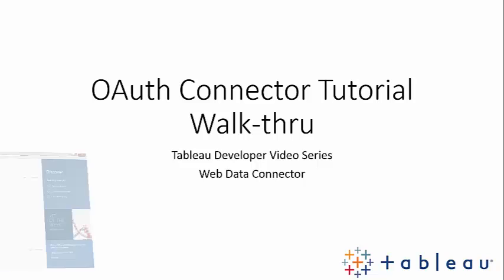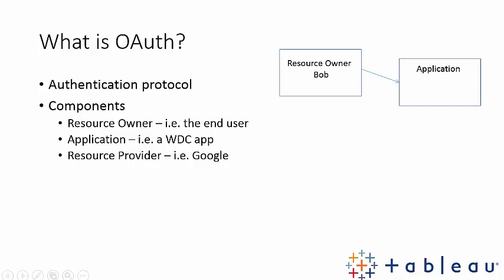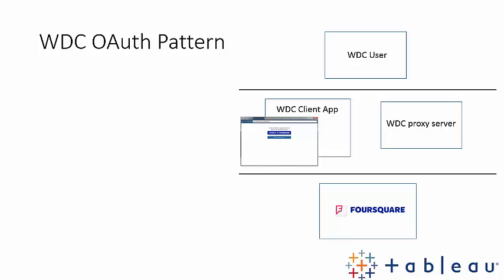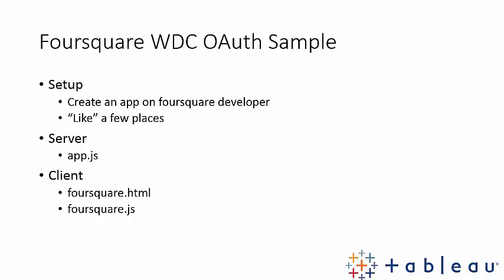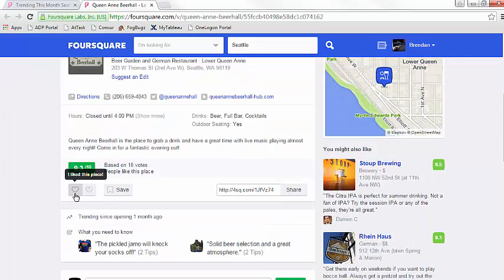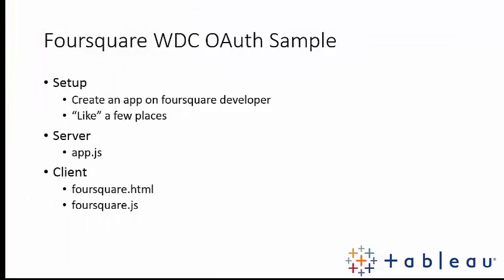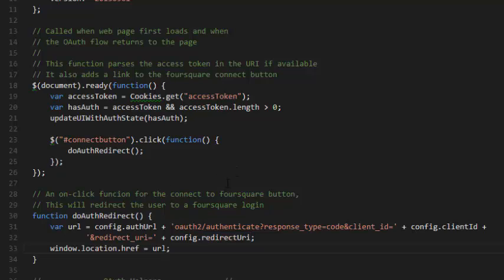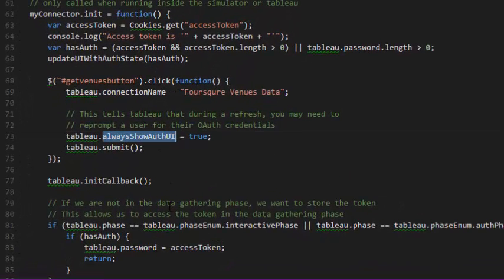OAuth Connector Tutorial